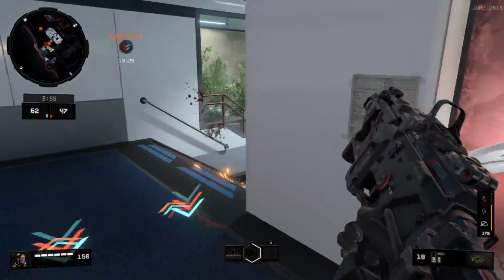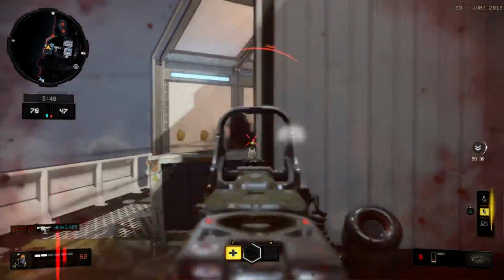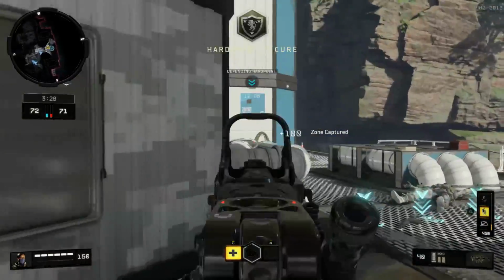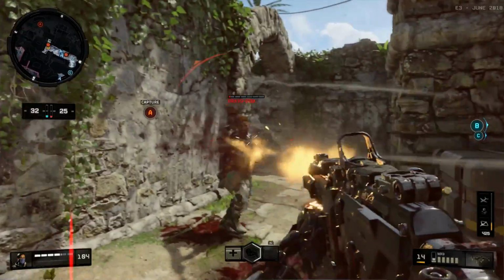How Bad is Flinch in Black Ops 4? (E3 Gameplay)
Thanks to Activision for flying my out to capture early gameplay!

Today I wanted to share some insight and discuss the Flinch mechanic in Black Ops 4 and how it has changed compared to previous CoD titles. What are your thoughts on this change?